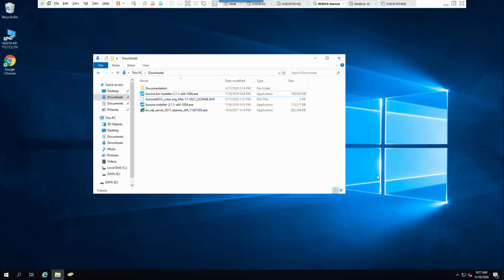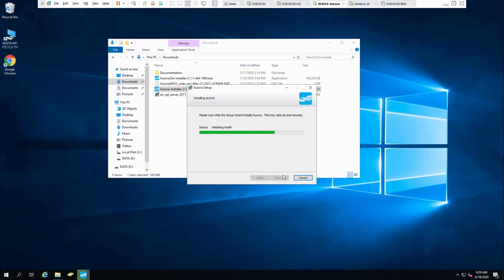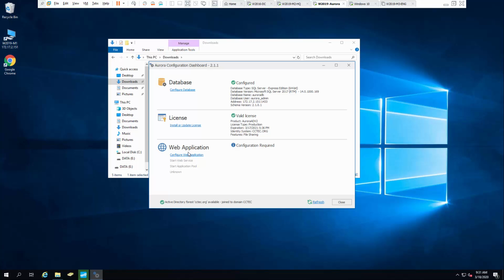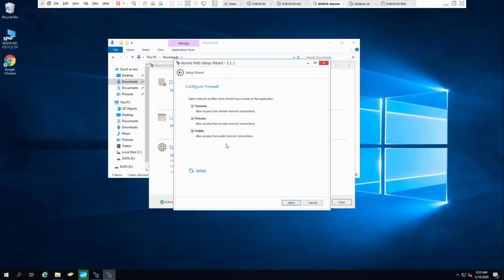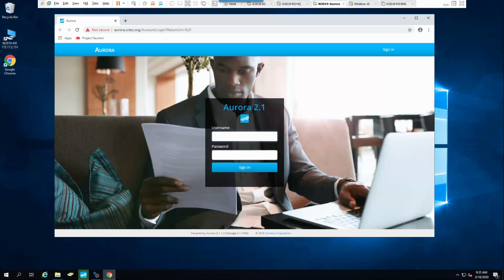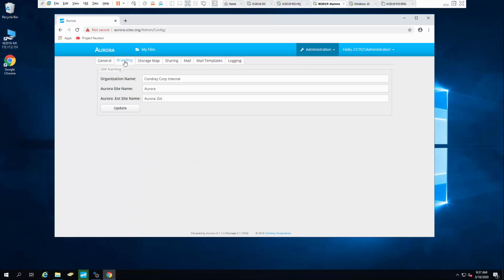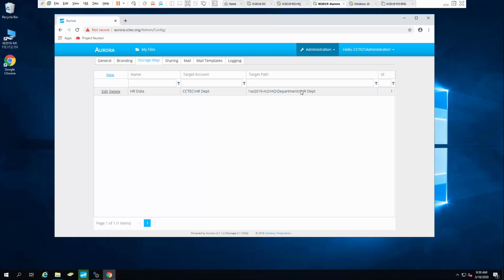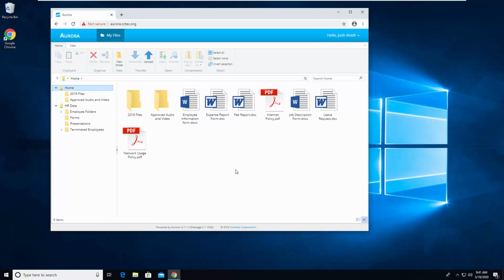Aurora 2 Installation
This video covers the installation of Aurora 2.0 for providing users with remote access to network file shares.